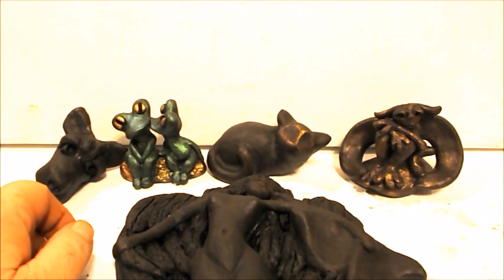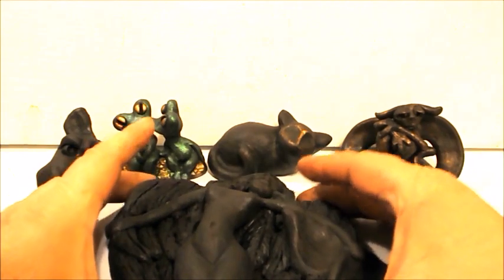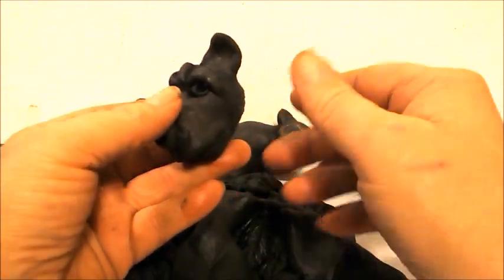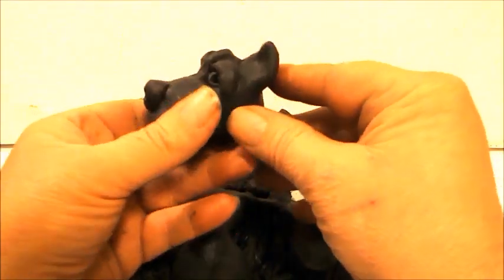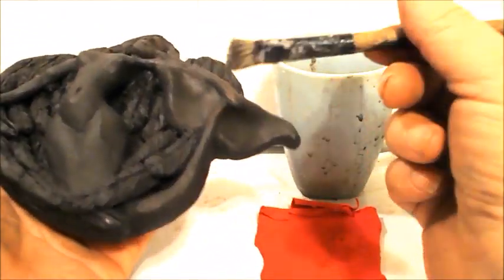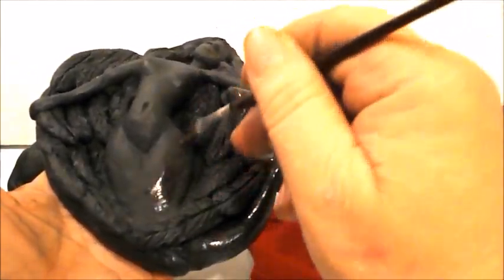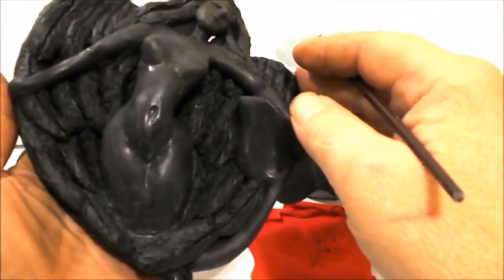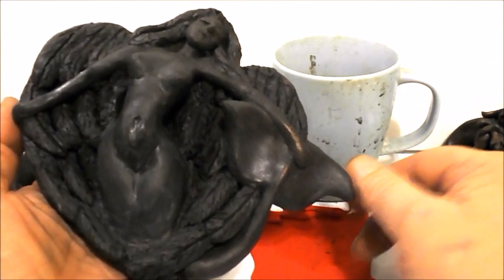How To Smooth Polymer Clay As Taught By A Sculptor Part One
This is a very detailed video on the multi faceted way to smooth polymer clay. I cover what kinds of tools and supplies you will need, the proper way to use them, how to do patting, short and long blends during the sculpting to speed up the final smoothing time, how to get a good plain, how to smooth the plain and how to use a paint brush to not only smooth but to sculpt details in your work. See the tool and supply list below.

Very small paint brush and varying sizes small size and up
Alcohol
A cup
Polymer clay ball tools of varying sizes
Pearl Ex Pigments for pre-finishing sculptures as explained in the video

Water and a brush are also good together for smoothing, especially on small pieces as it is not going to cut into the clay as alcohol can. I don't suggest getting the sculpture sopping wet with water, just use small amounts of it on your brush.